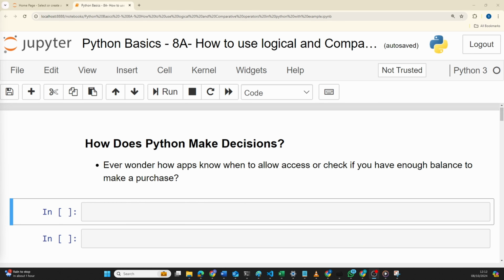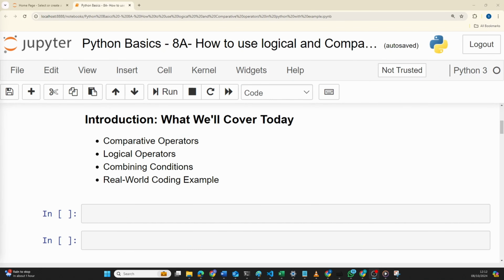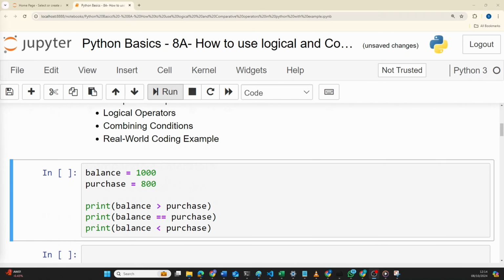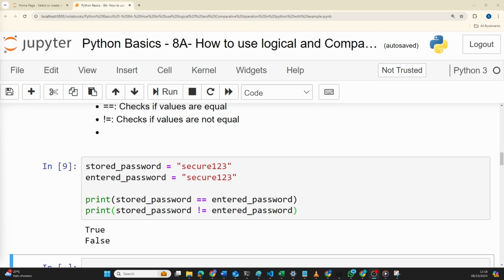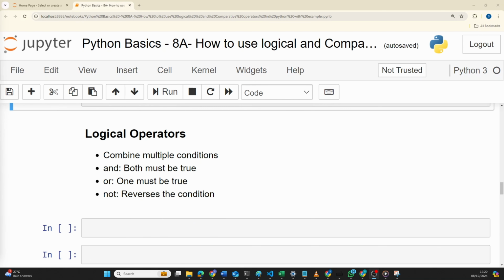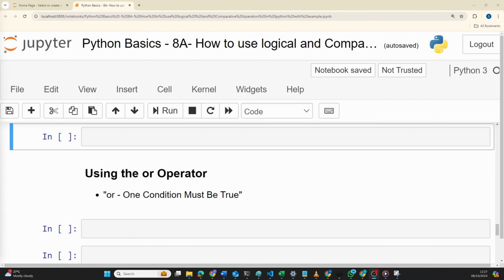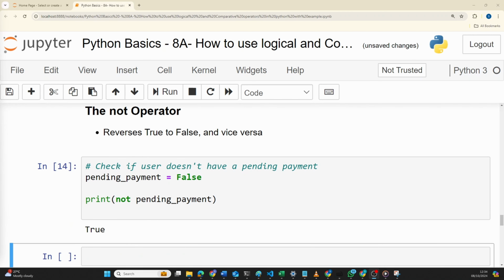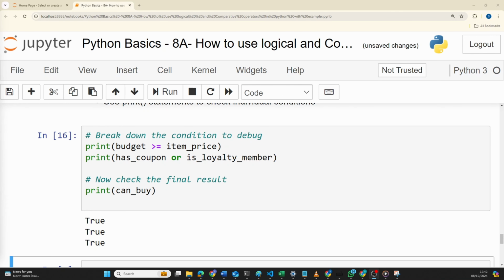How to Use Logical and Comparative Operators in Python with Examples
🔥 **Unlock the Secrets of Python's Decision-Making Power!** 🔥

Ever wondered how apps make decisions behind the scenes? From logging in with passwords to checking if you can afford that next big purchase—it's all about logical and comparative operators in Python! In this video, we’ll break down the essentials you need to get started, using real-world examples in a fun, hands-on way. Whether you’re new to coding or just looking to sharpen your skills, this is the perfect place to begin.

We’ll dive deep into:
- How to compare values and make decisions.
- Combining conditions to make your code smarter.
- And some practical tips to avoid common mistakes!

Curious? Click play, code along, and get ready to level up your Python skills. 🎯